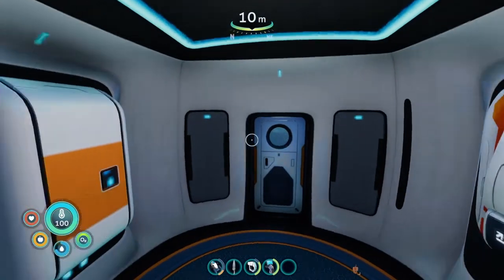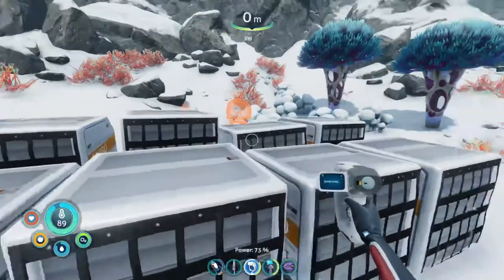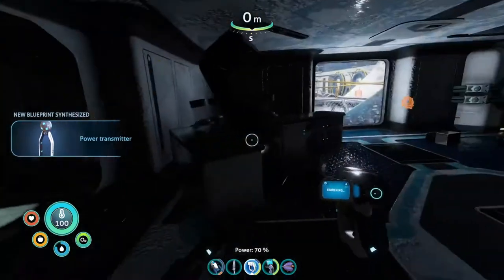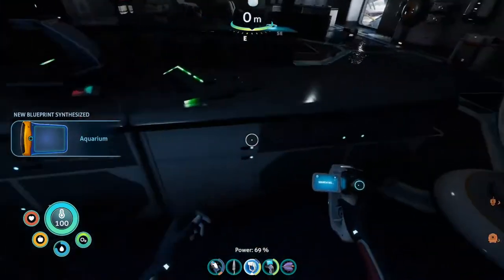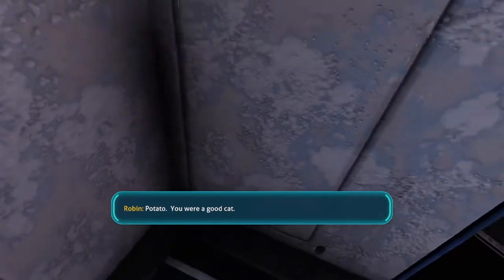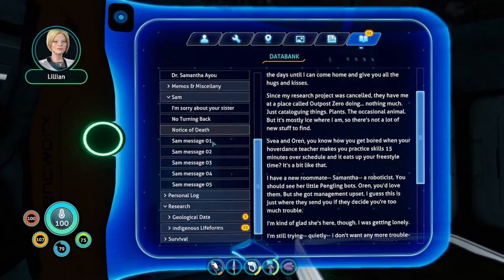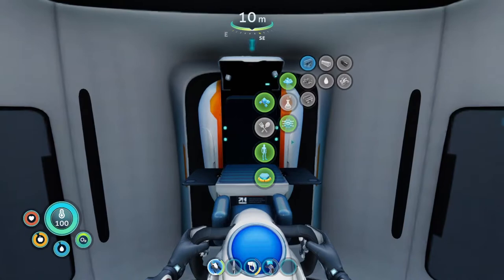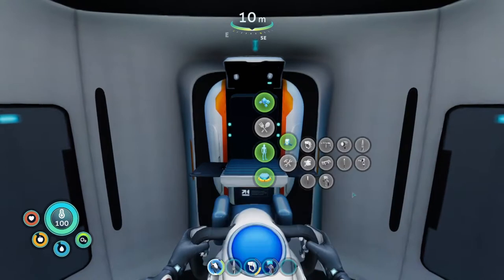Subnautica Below Zero | The Artifact - Ep. 2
Game Info:
Subnautica: Below Zero is an open-world survival action-adventure video game developed and published by Unknown Worlds Entertainment. It is the sequel to the 2018 game Subnautica.